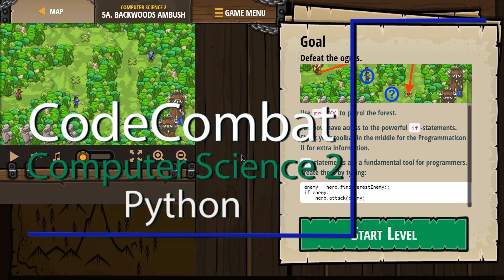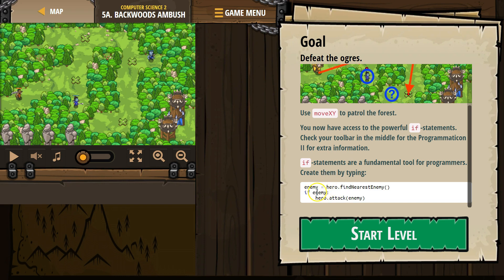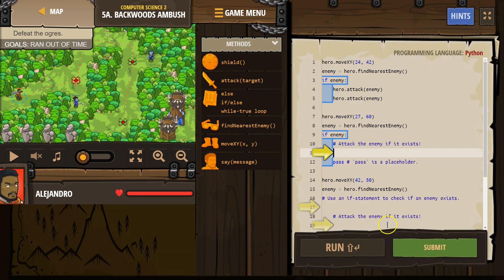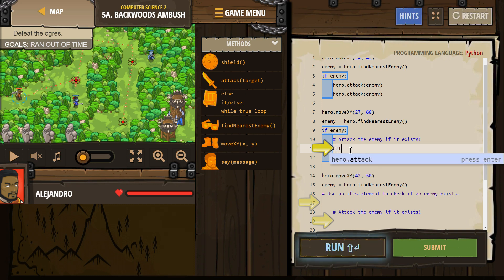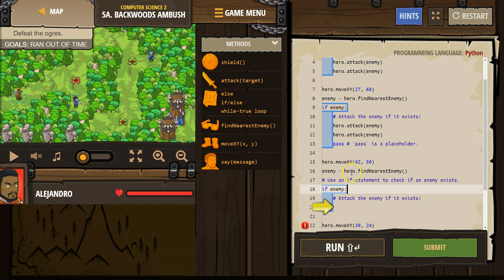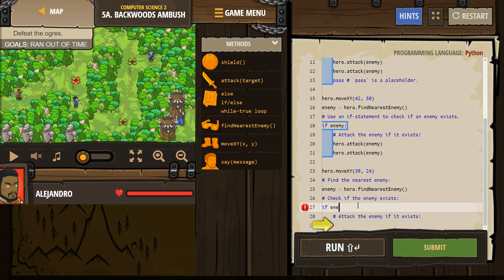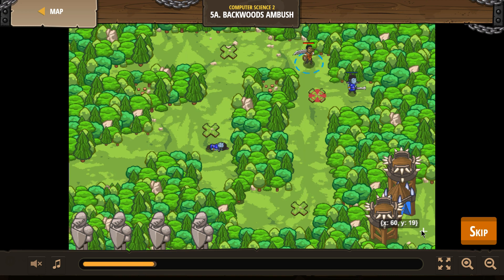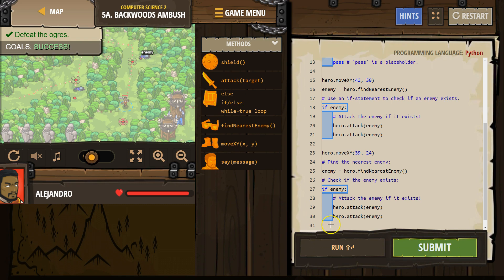CodeCombat Level 5A Python Computer Science 2 Tutorial with Answers